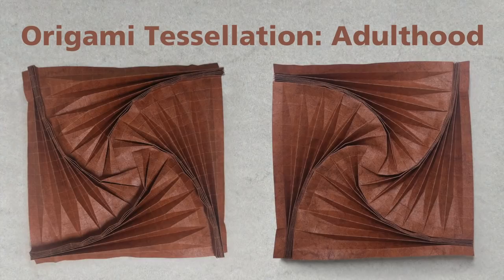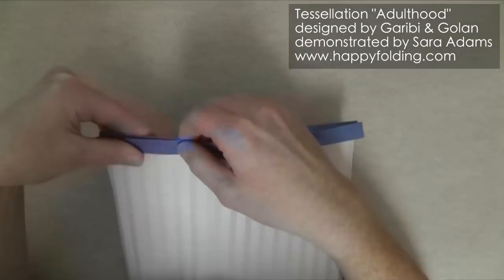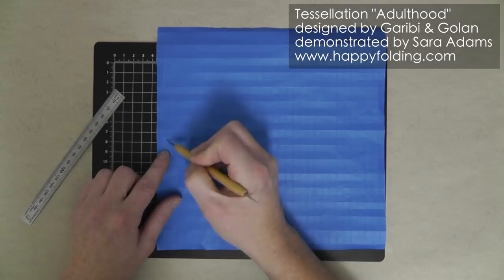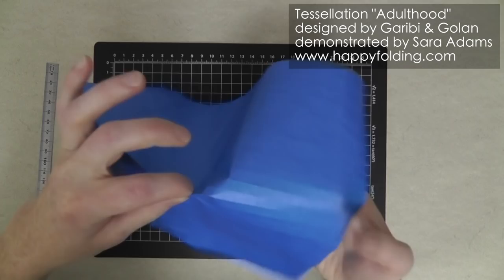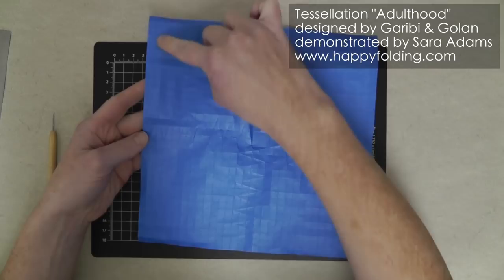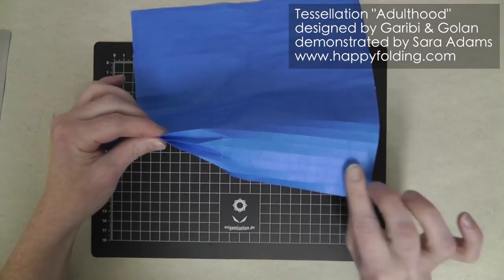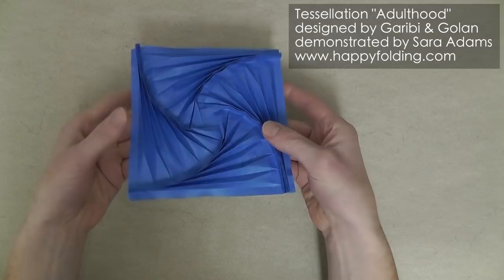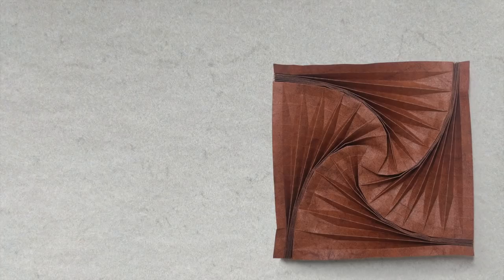Origami Tessellation Tutorial: Adulthood (Ilan Garibi and Hagay Golan)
Paper used in this video: square with a side length of 23 cm (9 in), kami
Model: square with a side length of 13 cm (5 in), height of 7 mm (0.3 in)

This video shows how to fold the origami tessellation "Adulthood" designed by Ilan Garibi and Hagay Golan.
Ilan kindly gave me permission to make this video accessible to you.

Diagrams are published in the book "Origami Tessellations for Everyone" by Ilan Garibi